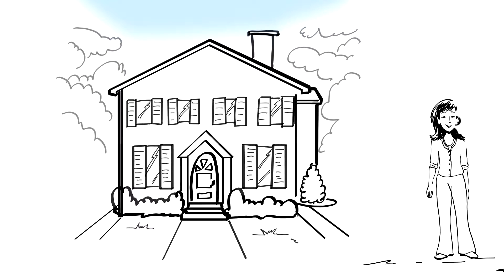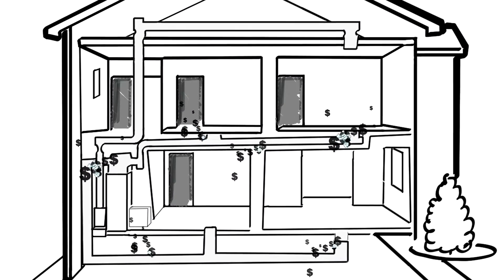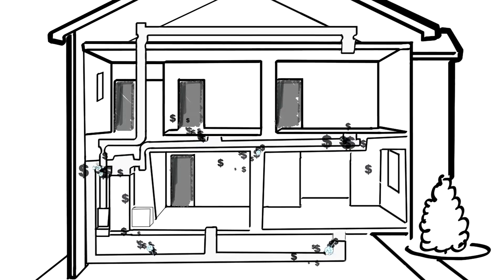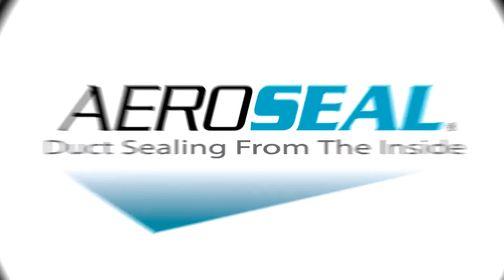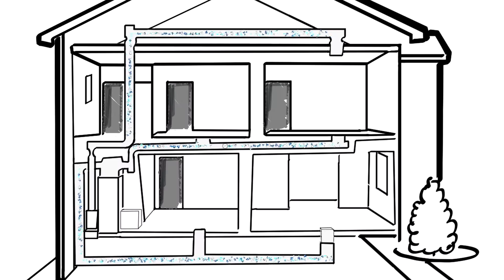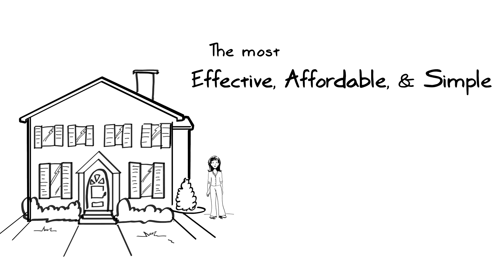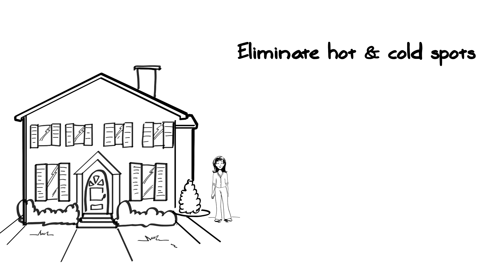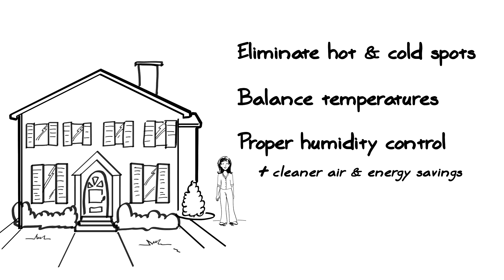How Aeroseal Solves Home Comfort Problems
Reducing Hot & Cold Spots in homes is only one of the benefits of Aeroseal Duct Sealing.

This quick whiteboard video explains how Aeroseal works and how it fixes Hot and Cold spots throughout your home.